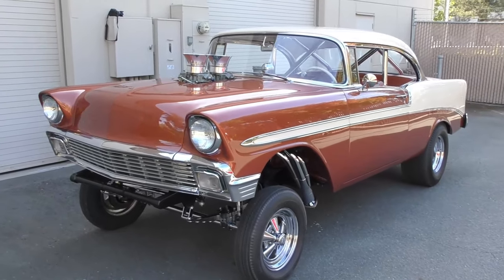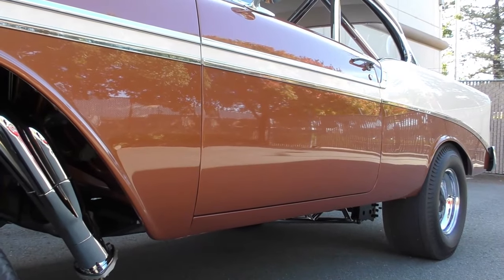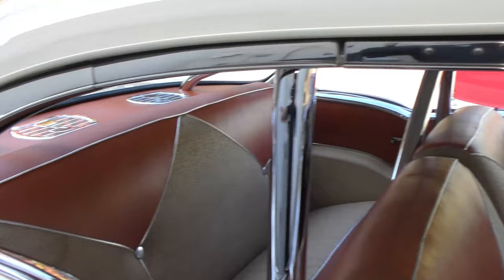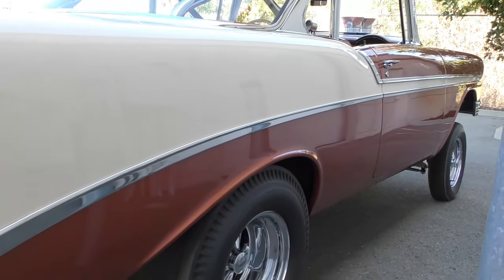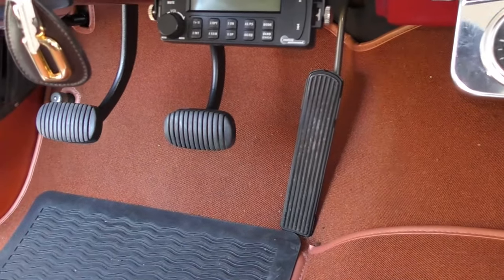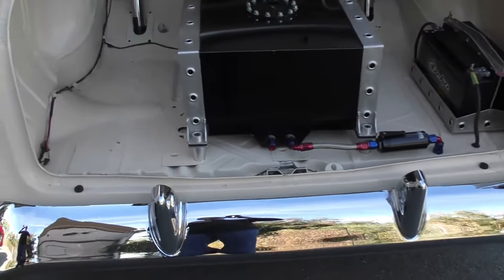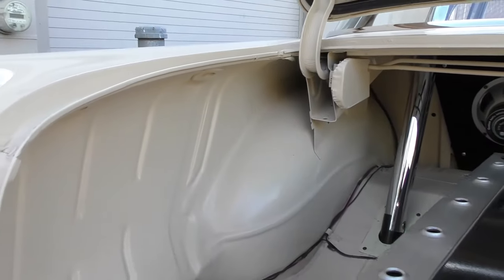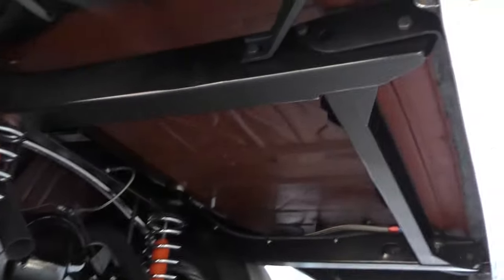1956 Chevy Belair Nostalgia Gasser "Sorry Sold" 427 Dual-Quad Muncie M-22 4-Speed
1956 Chevy Belair Nostalgia Gasser "Sorry Sold" 427 Dual-Quad Tunnel-Ram Muncie M-22 4-Speed. Available Only at Spuds Garage Online.

Paint by Lucky 7 Customs: Chassis, Suspension and Roll Bar by Chris Bacciocco: Engine by Joe's Engine Shop: 427 cubic inch, NOS std bore aluminum ZL1 block GM #12370850, square port open chamber aluminum cylinder heads GM #14011077, Eagle crankshaft, Eagle H beam rods, Ross 12.5 to 1 pistons, Comp solid roller camshaft, MSD ignition, Edelbrock TR-2Y Tunnel Ram, 2 Holley #4979 700cfm carburetors, Melling oil pump, Original GM M22 4-Speed manual transmission, 1964 Oldsmobile 31 Spline axles Posi-Traction 456 ratio.